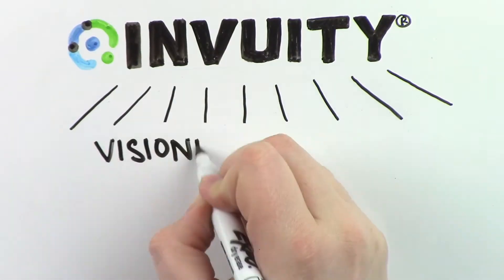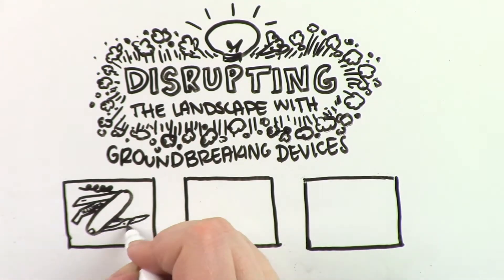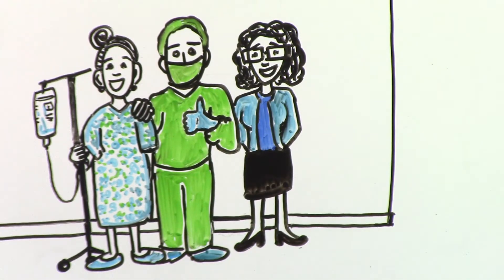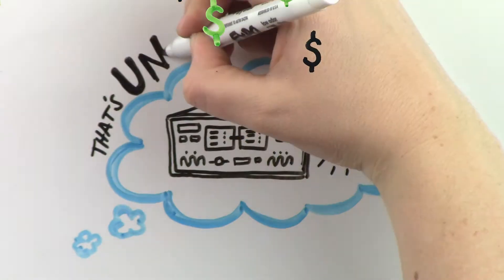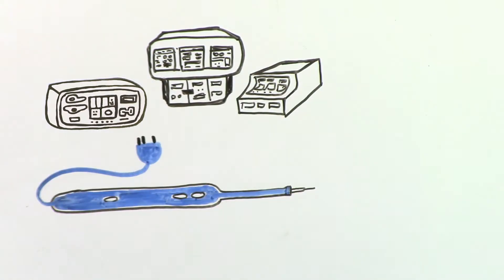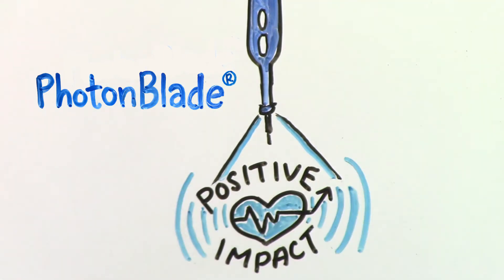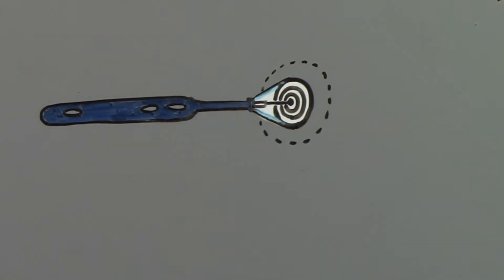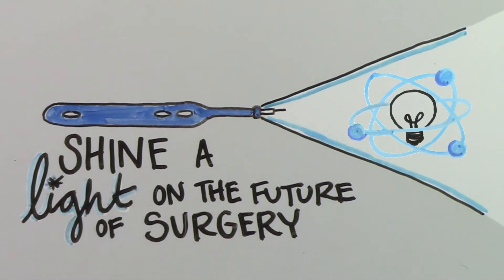PhotonBlade Dynamic Precision Illuminator with Enhanced Energy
PhotonBlade whiteboard animation